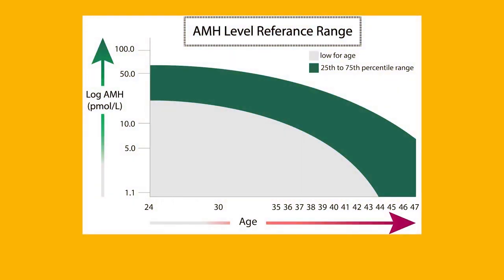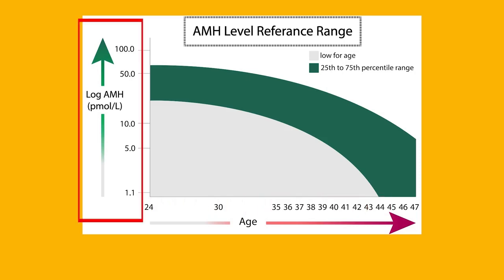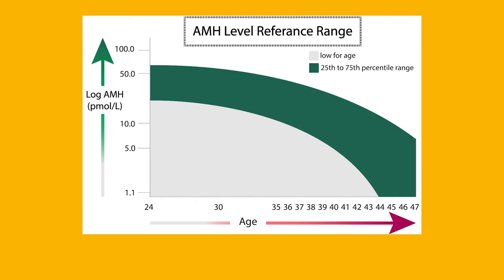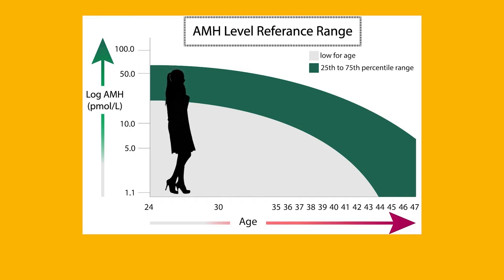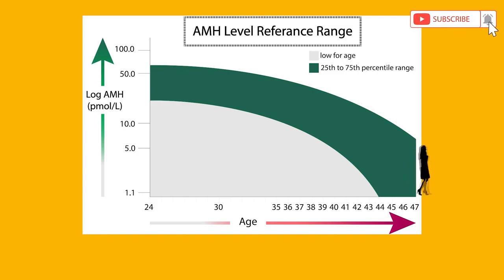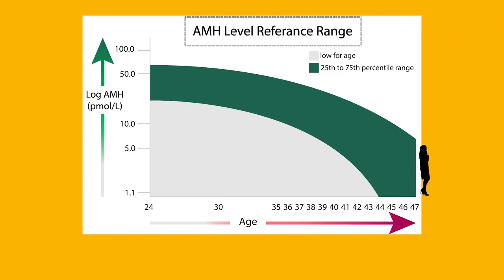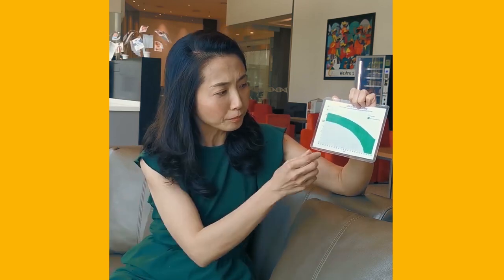Everything You Need to Know about AMH | Dr Lim Lei Jun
Join Dr Lim Lei Jun as she discusses the popular hormone, AMH or Anti-Müllerian hormone and how doctors use it to predict your fertility!